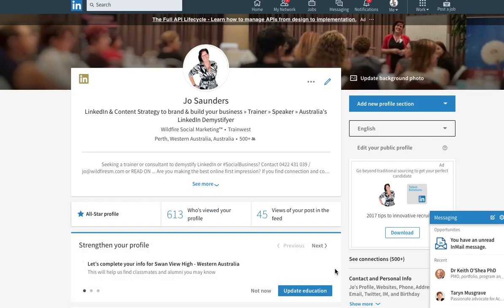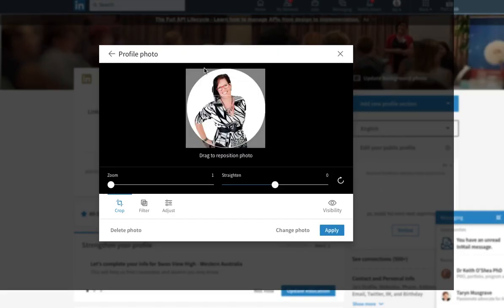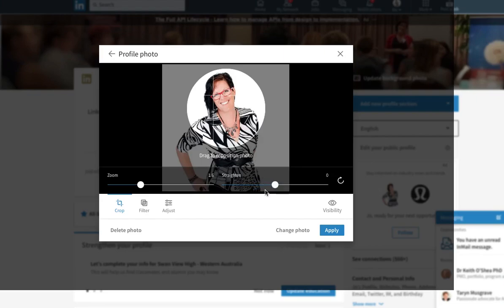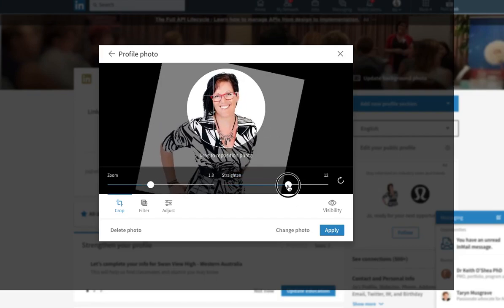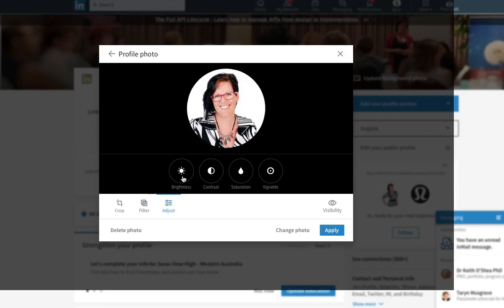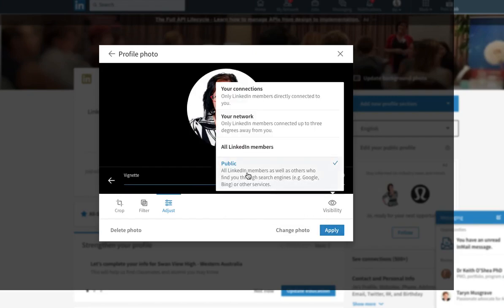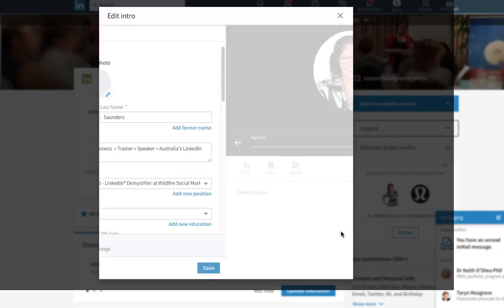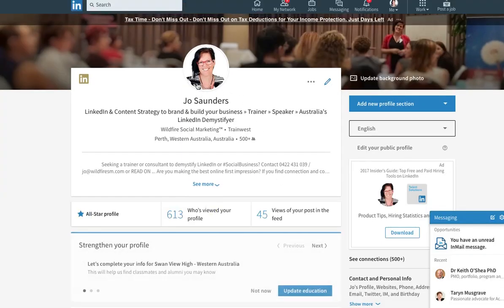LinkedIn Photo Editor for Desktop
New LinkedIn feature - crop and edit your LinkedIn profile photo with this new feature.  Here is how to use it to improve your profile photo.

If you tilt your head, as I seem to, now you can fix it on the fly without a fancy photo editing program.

Jo Saunders is a LinkedIn marketing strategist, trainer and a Social Media Educator of the Year finalist. She shows graduates, professionals, leaders and teams how to energise brand visibility, establish connection, enhance credibility and earn influence using tools such as LinkedIn.

The concept of connectfluence started in the early 90s through running an international penfriend club, designing and managing events and falling in love with social media marketing.

Jo is the only Australian LinkedIn expert to be invited to speak at the largest social media conference, Social Media Marketing World, was named one of the 2019 Top 50 Social Media Marketing Influencers by TopRank Marketing and is the only LinkedIn expert with blue hair.

She is the co-author of ‘Get Good or Get Off – A Guide to Getting it Right on Social Media’, the Get Sorted online program, co-host of LinkedInLocalPerth and YouTube video series ConnectionCouch.